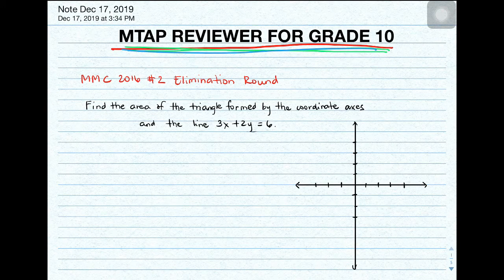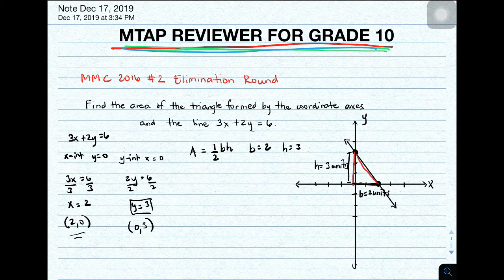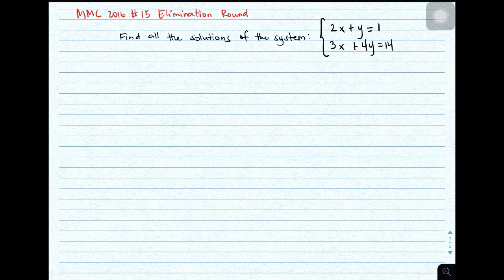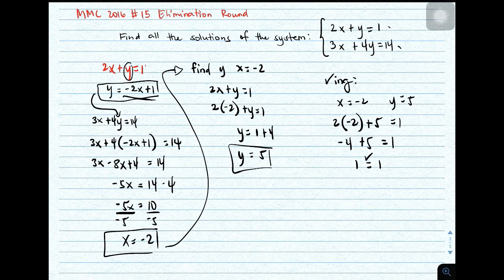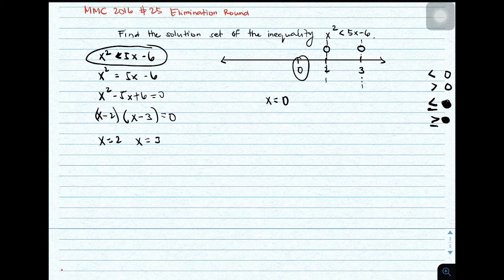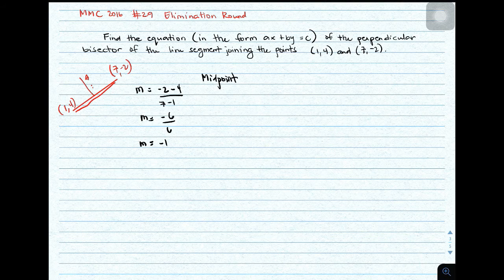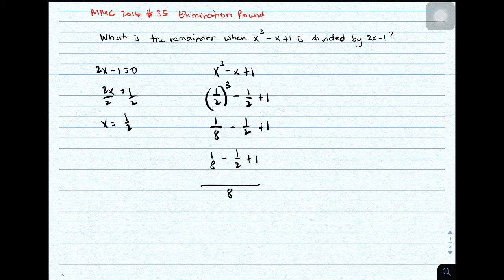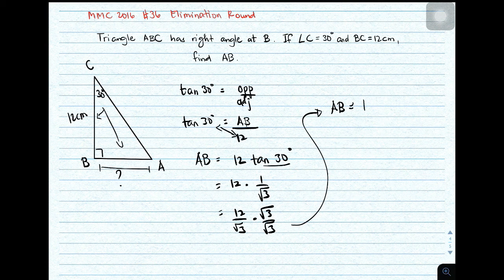MTAP REVIEWER FOR GRADE 10 - MMC ELIMINATION ROUND 2016 (WITH SOLUTION AND EXPLANATION)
This video created by Teacher Gon will serve as tutorials for the upcoming MMC FINAL ROUND.
This video will help you understand some of the problems in MTAP Math Challenge.

please also visit our facebook page for more MTAP reviewers.